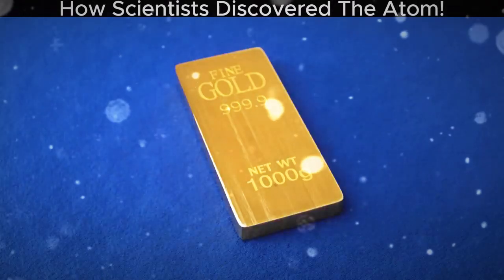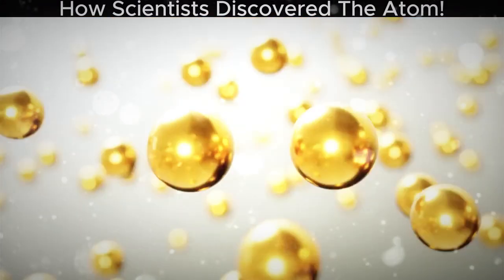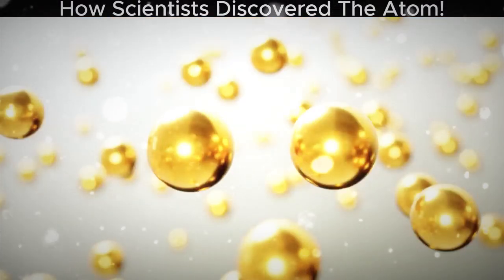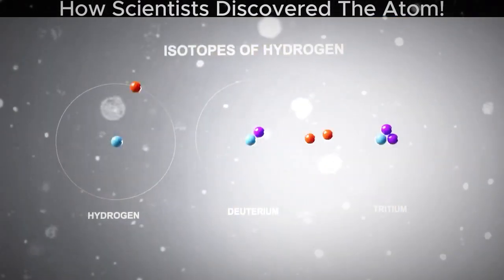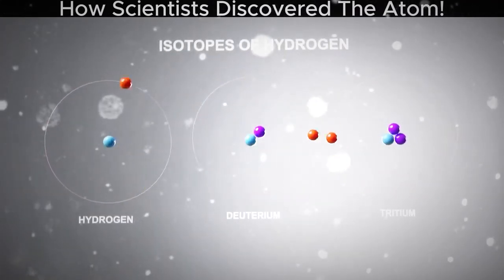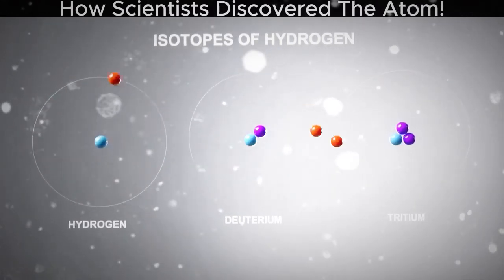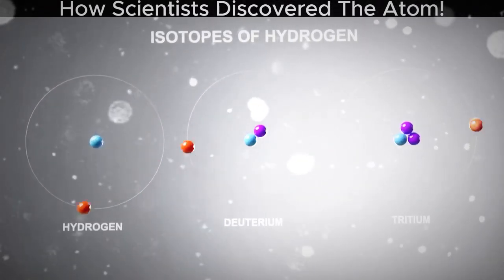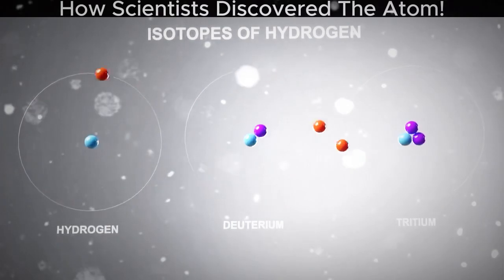How atom was discovered | Atoms discovery